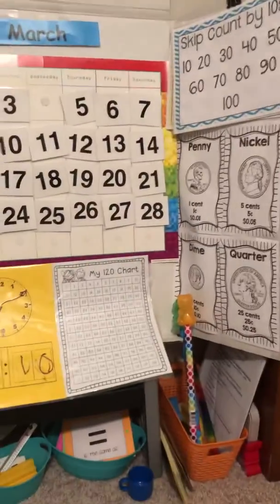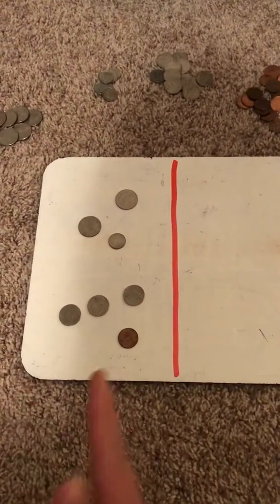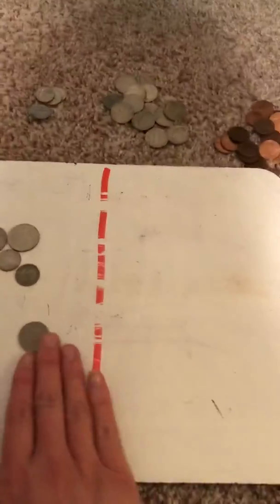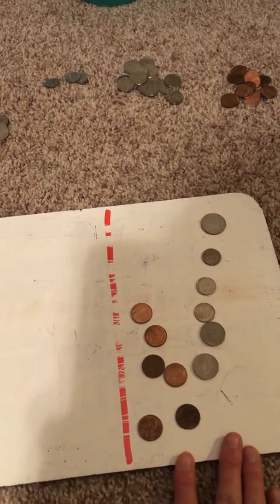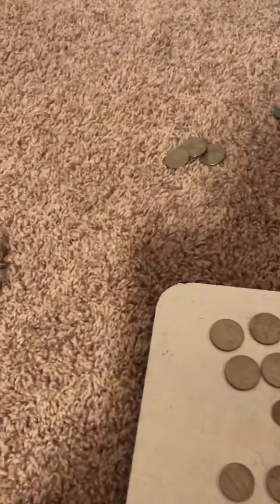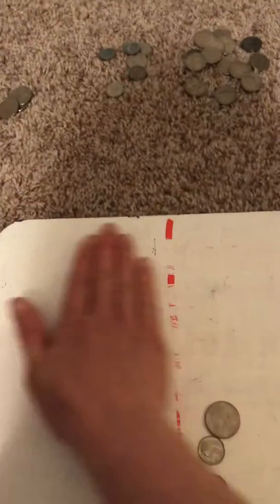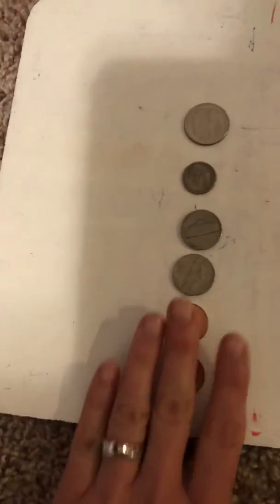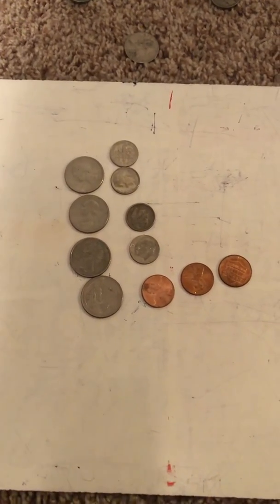Saxon Math Lesson 107 Part 2